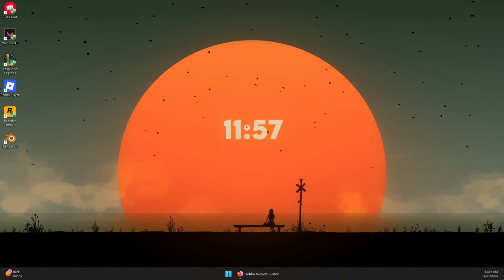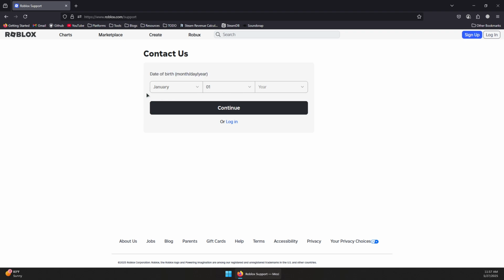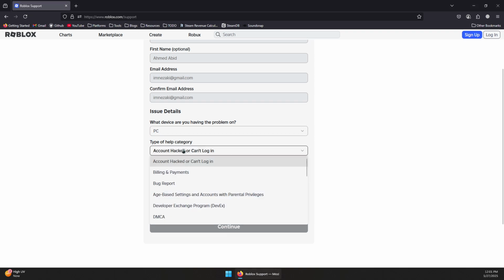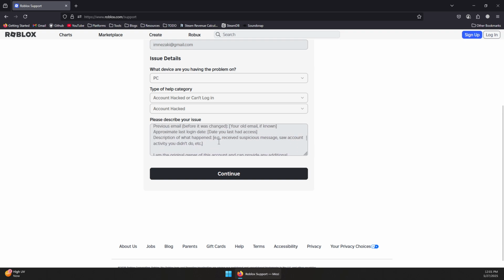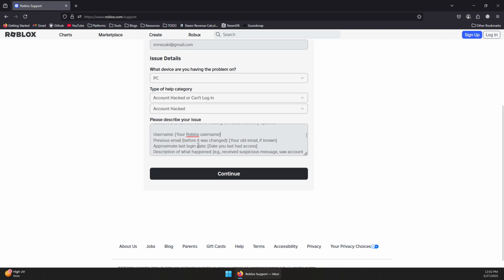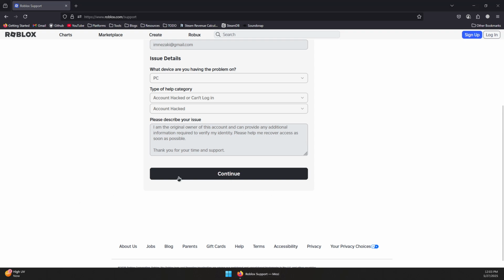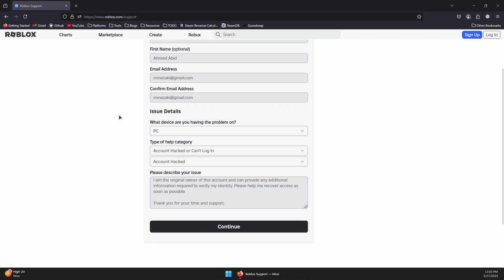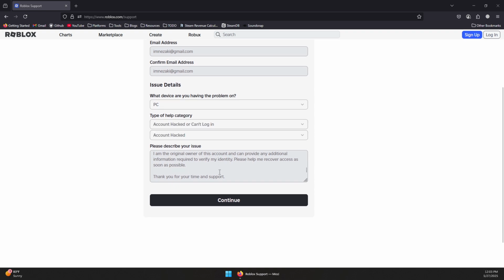How To Recover Hacked Roblox Account With No Email & Phone Number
Step-by-step guide to help you recover a hacked Roblox account even if you don’t have access to the registered email or phone number.